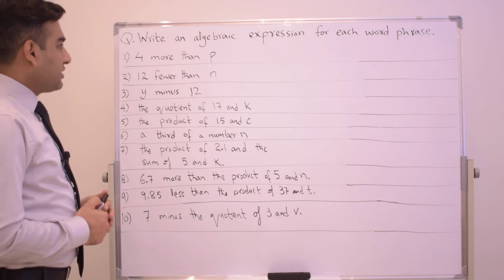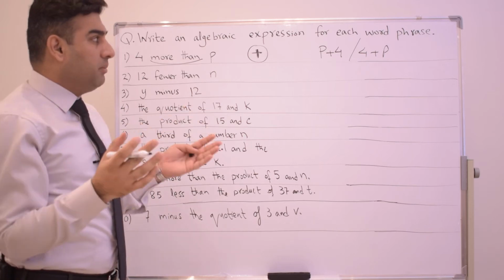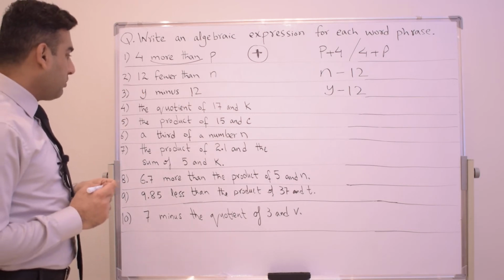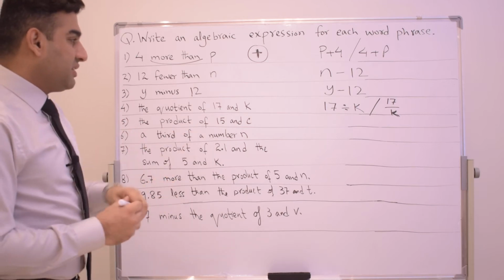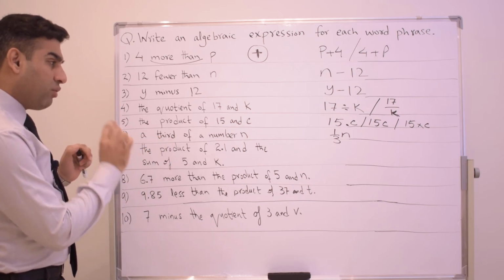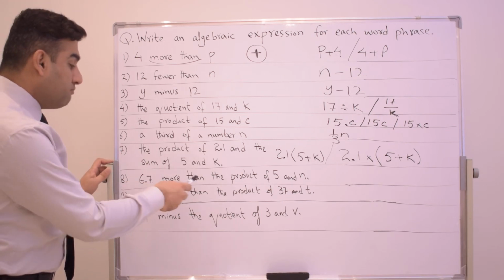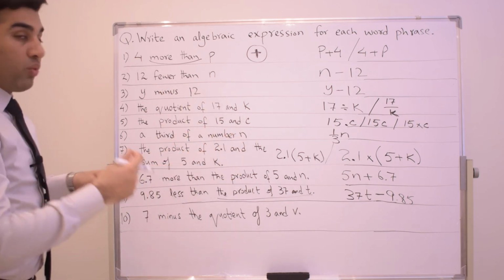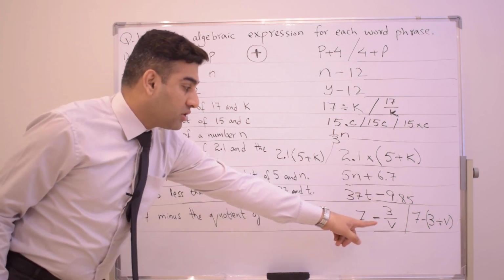How to write expressions with variables | Word phrase to Algebraic expression I Algebra-1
This video contains the full information of how to write expressions with variables or a word phrase to algebraic expression.

If you have any question leave in the comment section and i will answer it.